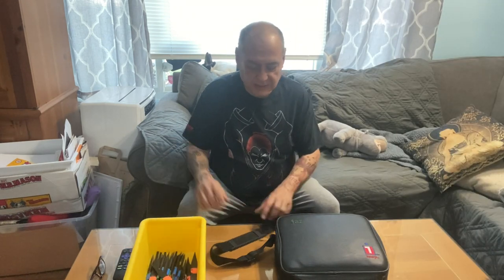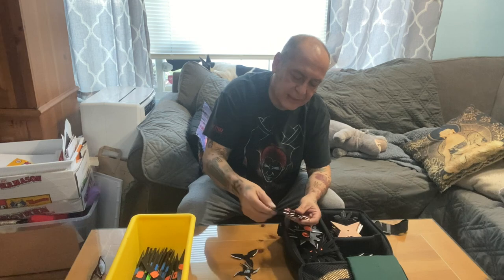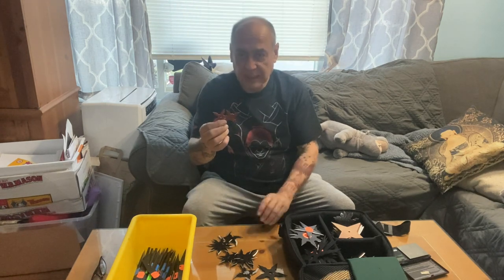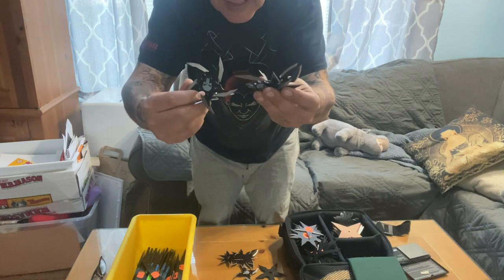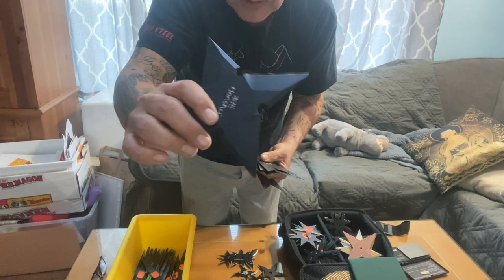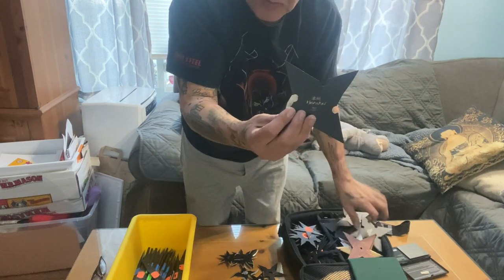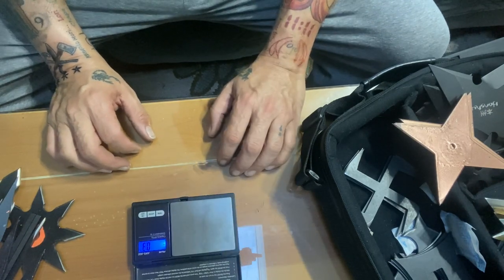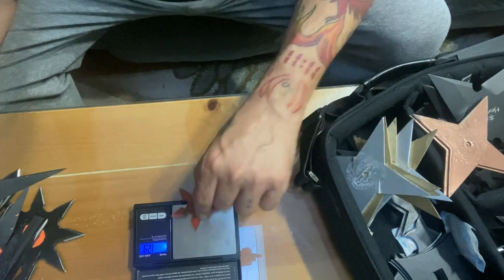All Things Shuriken - A Personal View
This is a general review of various type of Shurikens and Bo-Shurikens. 🌟⭐️✨⭐️🌟

From generic Shurikens to ones from Coldsteel, United Cutlery and The Samurai Connection. Best types to get, recommended brands etc.